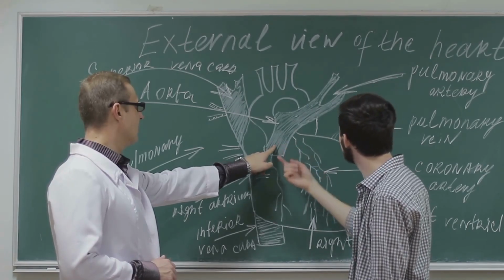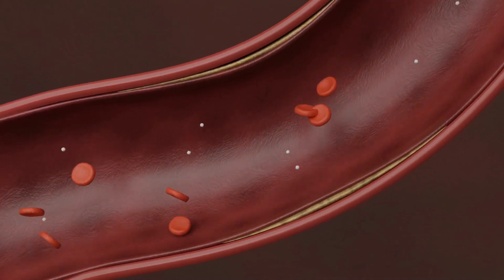Mastering USMLE Step 1: Example Questions & Clinical Explanations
Prepare for USMLE Step 1 with detailed explanations of example questions! This video dives into key concepts, offering in-depth insights to help you master the Step 1 exam. Perfect for deepening your understanding and boosting exam confidence.